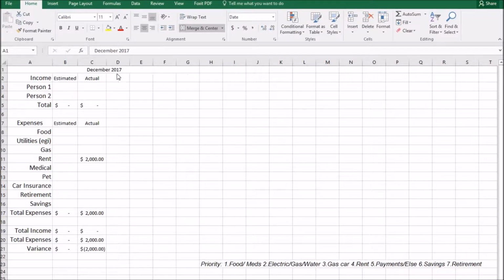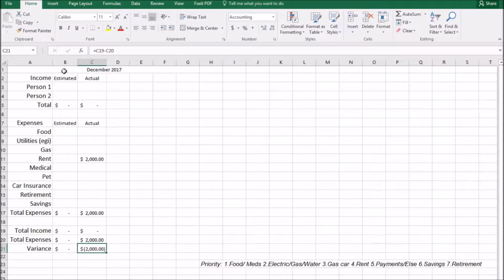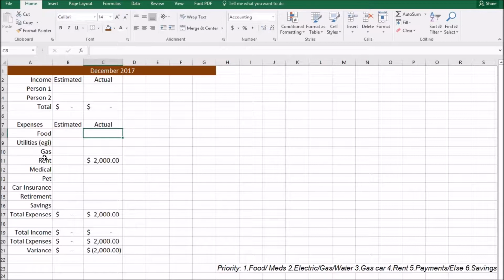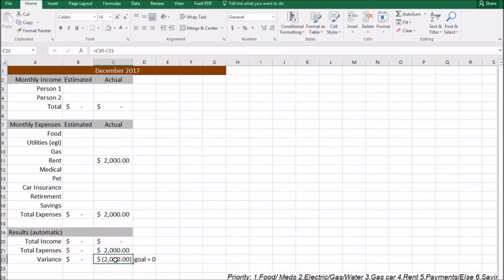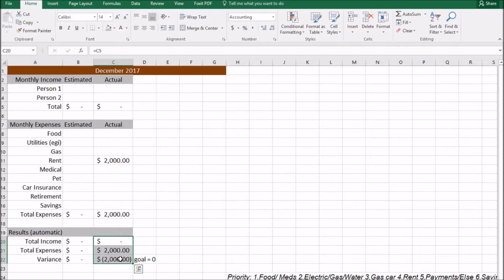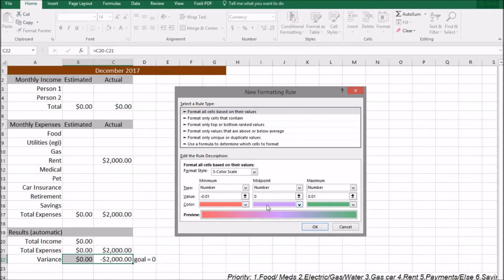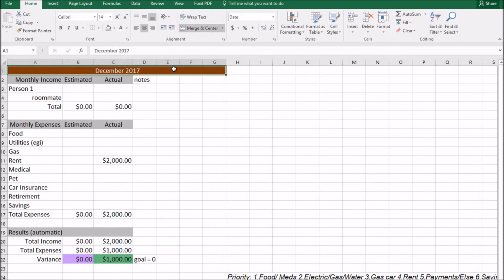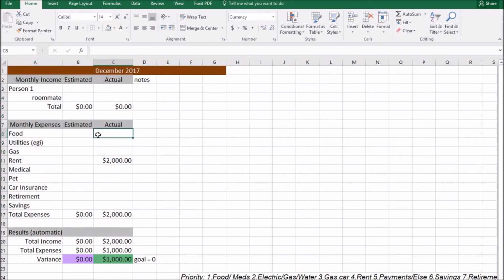Basic Budget (2) Formatting | MS Excel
A sequel to the holiday gift for December 2017. (Here's the first video This video shows you formatting to follow up the quick walk through of setting up a Zero-Based Budget. I take you from the Basic Budget Setup in Excel to the completed Zero-Based Budget format as you see in my monthly budget plans and check-ins, on the left-hand side of the layout.